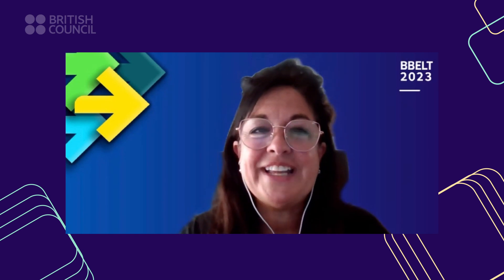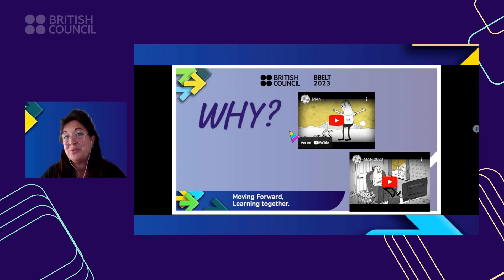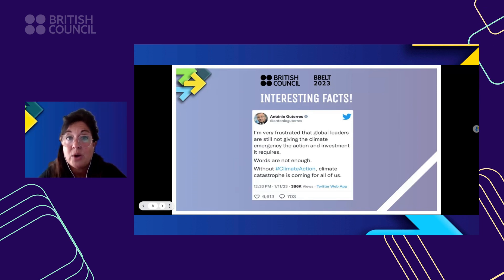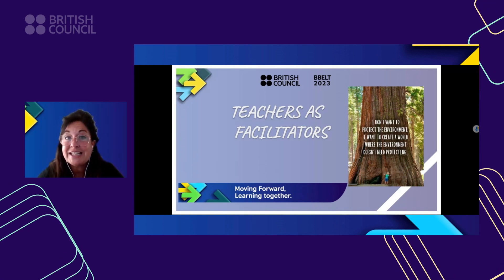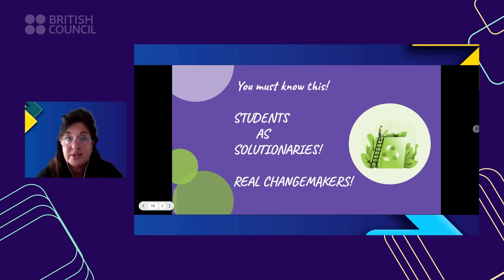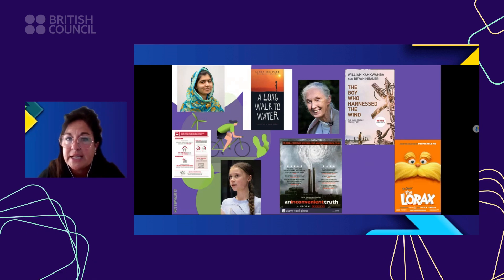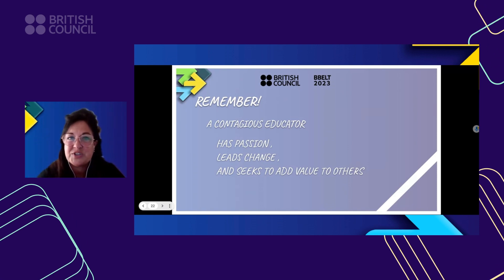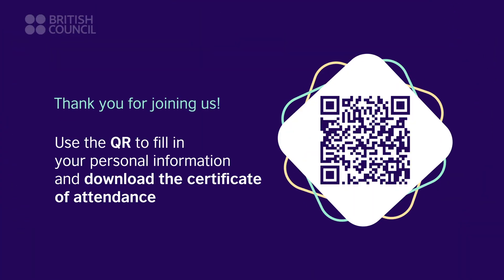How to include climate action in ELT programs?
As we all know, there are increasing environmental concerns, such as global warming, climate change, greenhouse gas emissions, endangered species, and droughts, among others. But what can English language teachers do to help students be more aware of these issues and encourage them to take action? How can they include these topics in their programs? In this talk, Marcela Villan presents several proposals to accomplish that and gives practical examples. ​

She provides an insightful context for the current situation and explains why project-based learning is a great alternative to achieve sustainable development goals, work on 21st-century skills, and involve students. As an English Language teacher, if you aspire to leave a positive impact on the world beyond the classroom, you can incorporate some of these ideas into your teaching approach. They will be beneficial for your students' future as global citizens.​

Scan the QR code when you finish watching the video and get a certificate.​

00:00 – Introduction and context​
01:44  – Agenda presentation​
02:06  –  Why should you take environmental education into your lessons?​
02:20  – Videos ​
08:11  – Reasons why you should incorporate climate action into your programs​
10:16  – Alternatives to reframe education​
13:43 – When and how to do it?​
14:04 – Teachers as facilitators​
15:16 – Sustainable Development Goals​
18:52 – Books, movies, documentaries, and other resources examples​
30:28 – Video​
32:28 – Conclusions